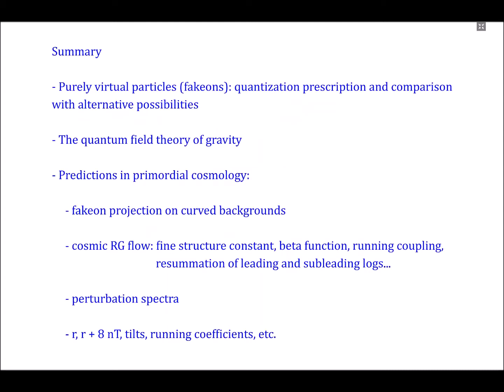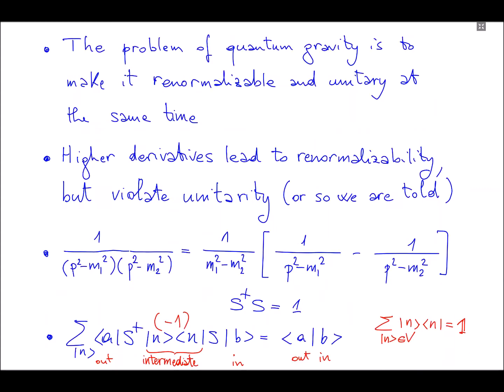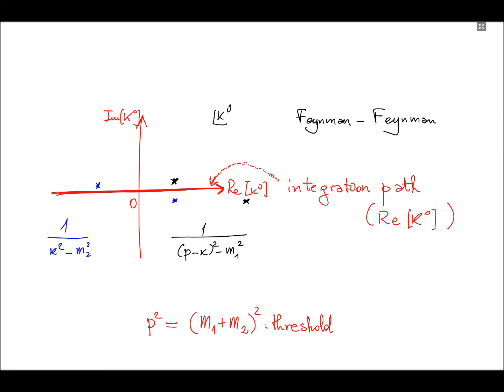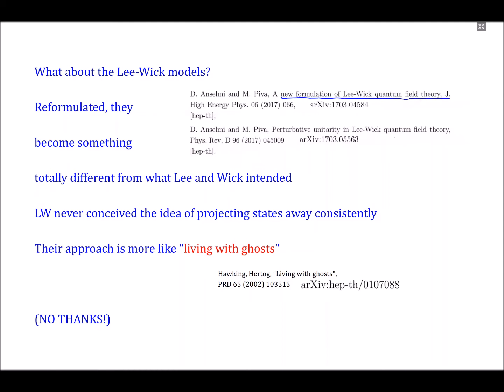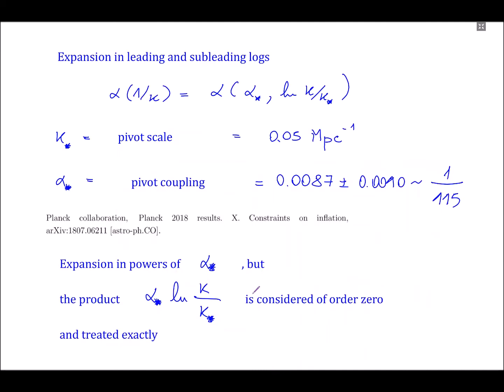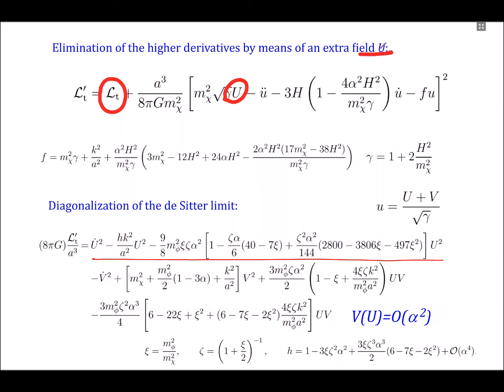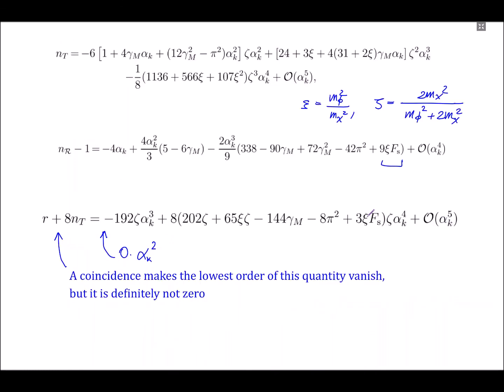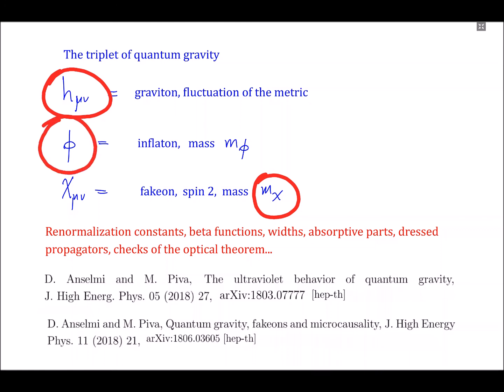Quantum gravity with purely virtual particles:from quantum field theory to primordial cosmology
Talk by D. Anselmi at NICPB, Tallinn, Estonia on Oct 14th, 2020

Abstract: I introduce the concept of purely virtual particle, or fakeon, and show how to use to make sense of quantum gravity as a quantum field theory. Then I discuss novel features of the classical limit and derive predictions in inflationary cosmology that could be tested in the forthcoming years, paying special attention to the effects of fakeons on perturbation spectra

For the pdf file containing the slides of the talk,